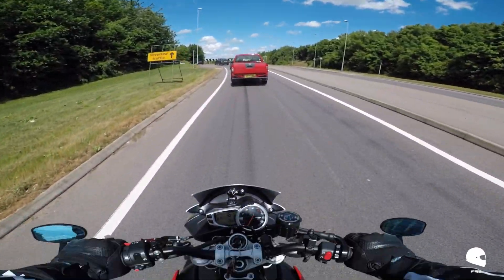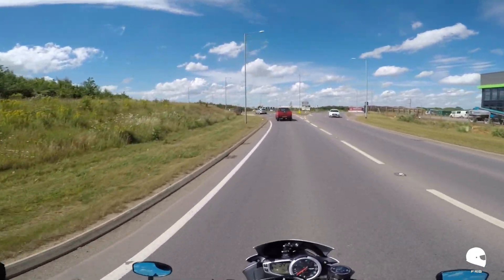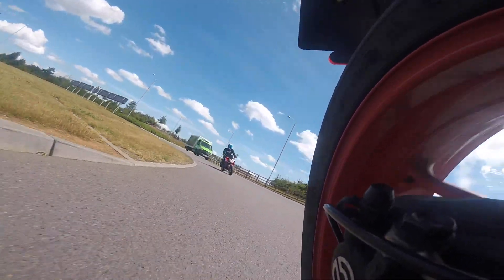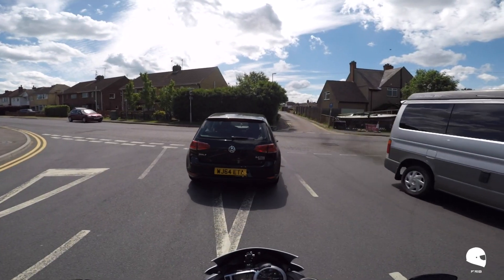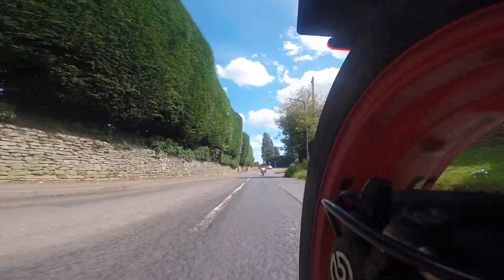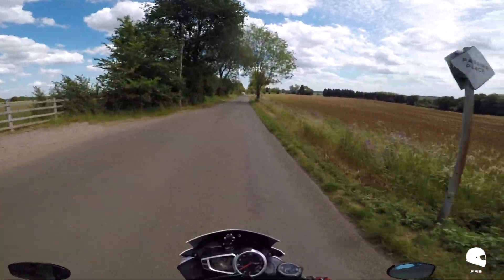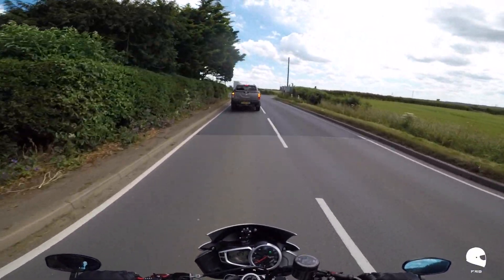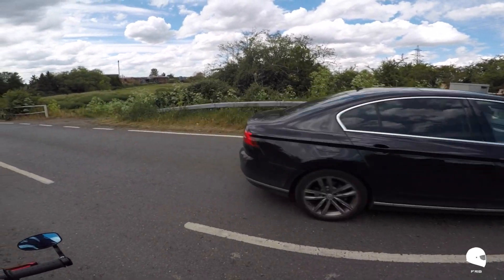Ride with ant and his Yamaha fz1n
just a quick ride out with my friend ant and his 2010 Yamaha fz1n after he had fitted a new rear shock.

Equipment list

purple pander mic in helmet
Freecom 4 intercom
Canon m50
Canon 50mm 1.8 prime
Viltrox speed booster
Boya bym1 lav mic

My Gear

HJC RPHA 11
Furygan jacket
Furygan gloves
RST jeans
Alpinestars boots